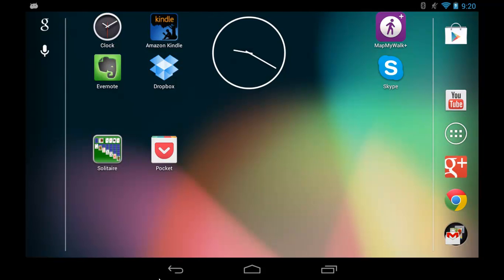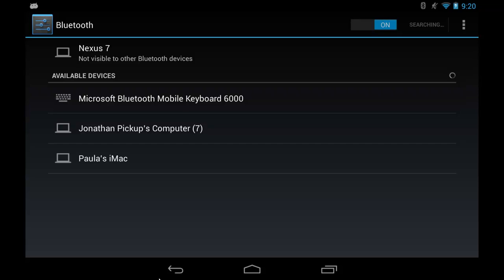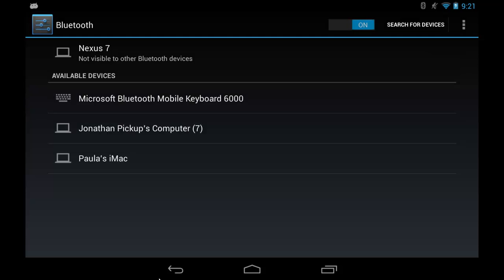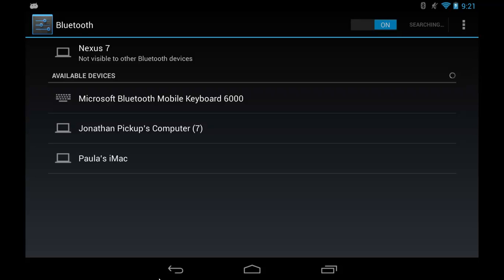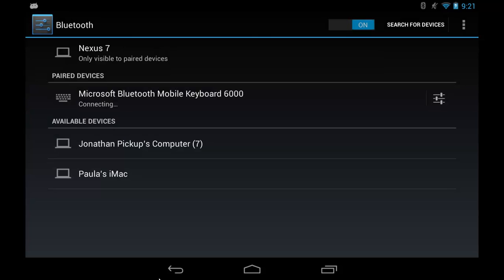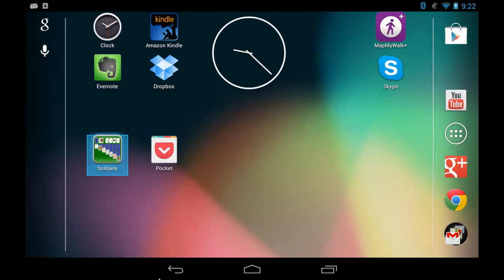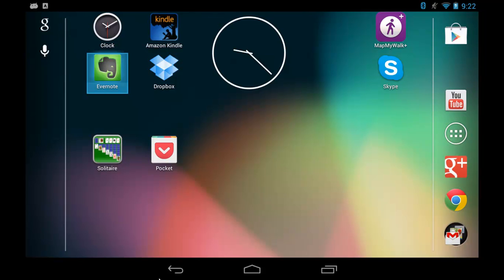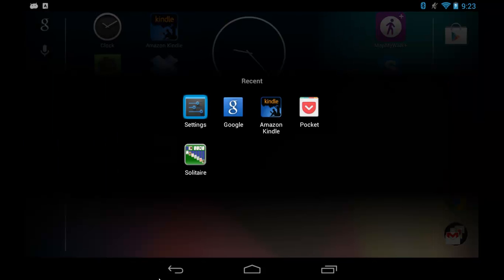0063 Connecting Bluetooth Keyboard to an Android Tablet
I have just bought a new bluetooth keyboard to use with my Nexus 7 from my local computer place. I know I can use the onscreen keyboards, but for a lot of typing, I like to use a full keyboard. This one was cheaper then the Apple keyboards i have used in the past, so I thought it would be worth a try.

The first thing I noticed was the size of this keyboard. I should have guessed when it said that it was the ergonomic keyboard, but it is a lot wider than my normal Apple keyboards, which makes it hard to type on at first.

Connecting it to the Nexus is straightforward, you just need to open the Bluetooth settings and click on the keyboard. You might see several devices in the list, it really depends on what is going on around you. Enter the code number you are instructed and then the keyboard will be paired with the tablet.

Pairing the keyboard to the tablet means that they are connected, and any time you use the keyboard, it will sent instructions to the tablet. This will make it quicker to type long reports, letters and blogs (I'm using the keyboard to type this).

Watch the movie to see how to connect the keyboard and use it to navigate around the tablet.